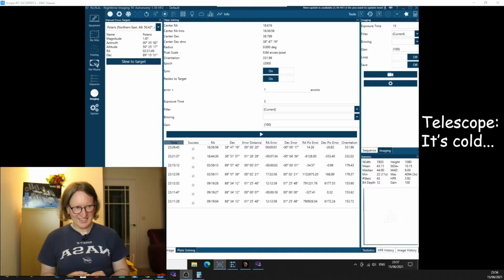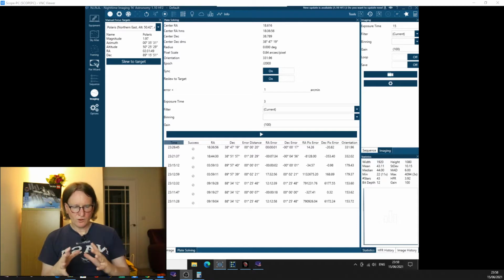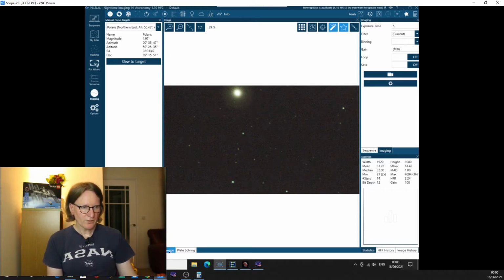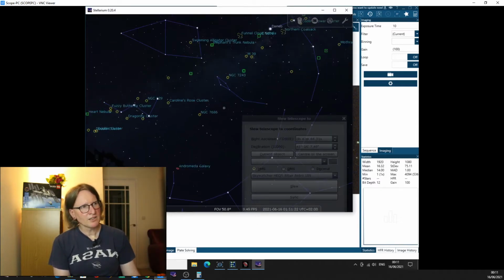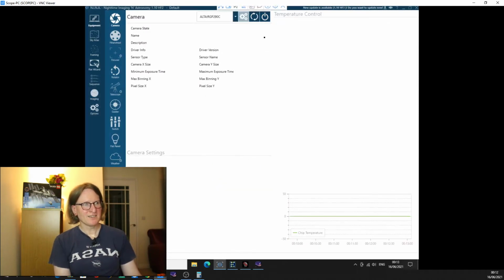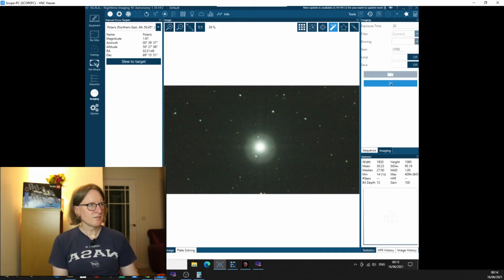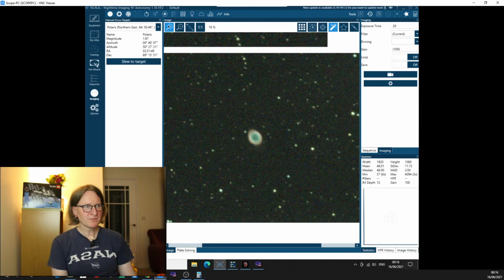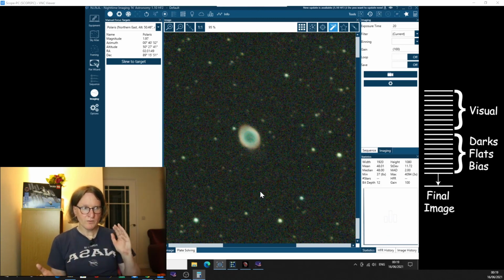Telescopes First Light!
Hey again everyone - so here is the 2nd video where I put into practise all the things I talked about in the previous video - showing polar alignment, plate solving, using Stellarium to find objects and imaging a Deep Sky Object!